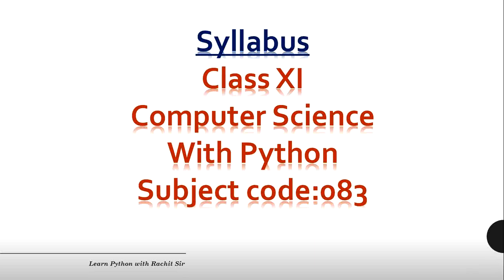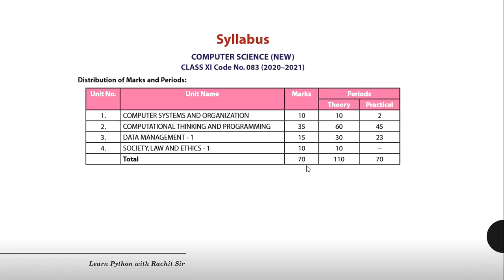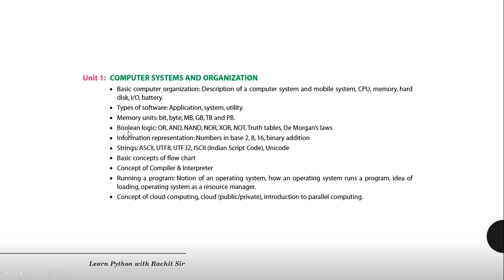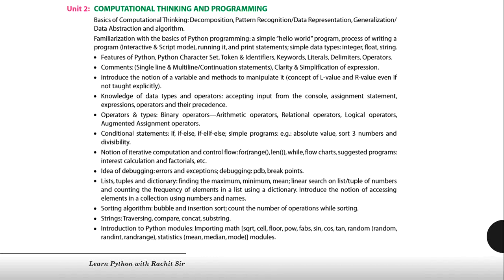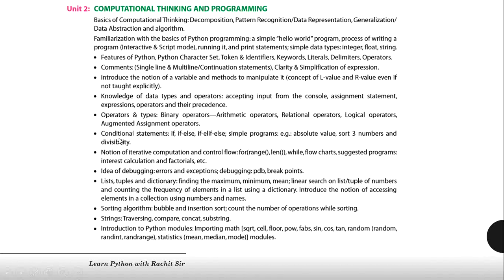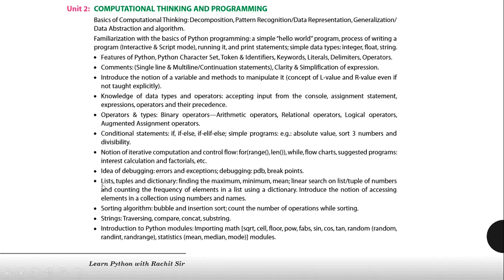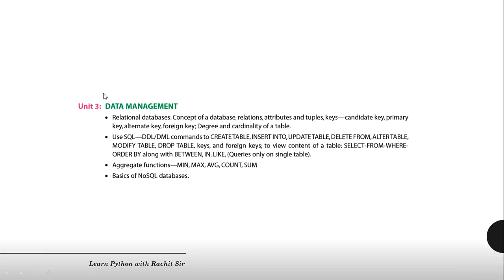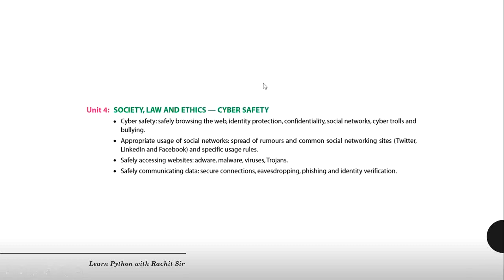Class XI computer science syllabus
Class XI computer science revised syllabus 2020-21